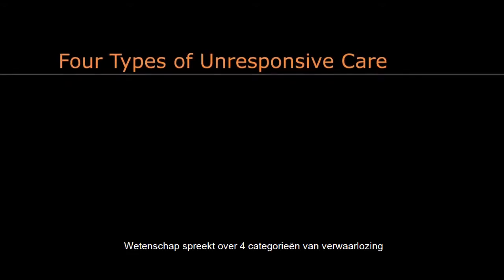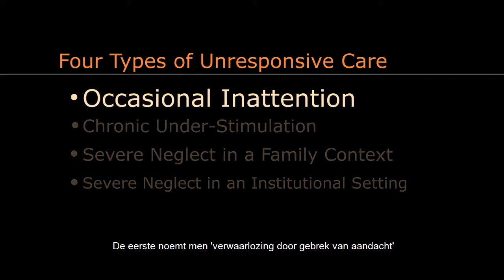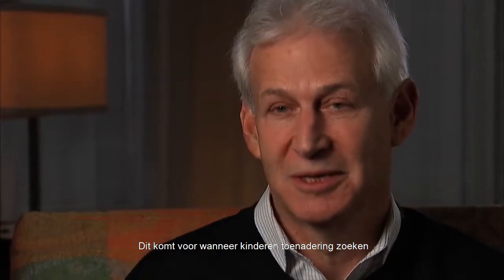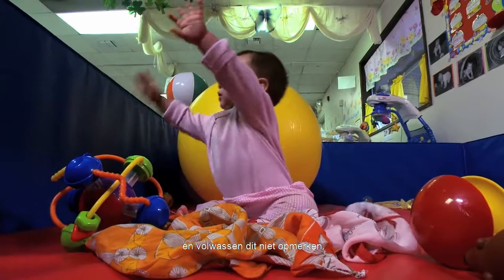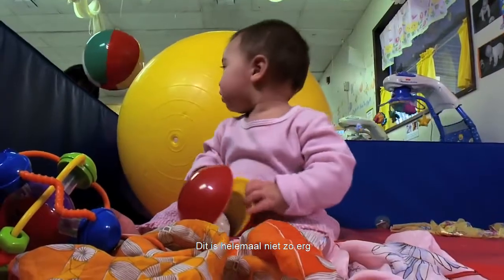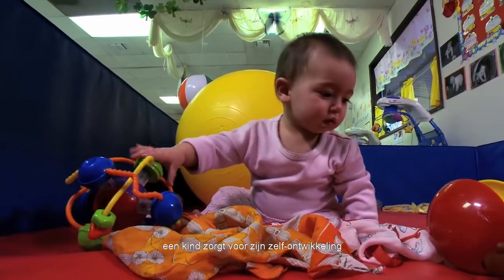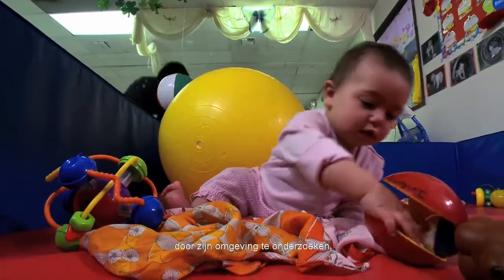De gevolgen van gebrekkige hechting